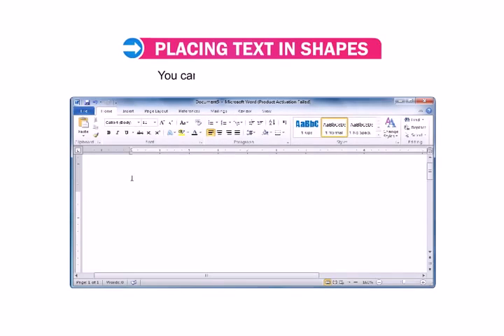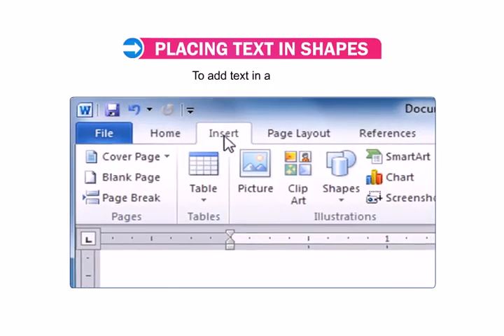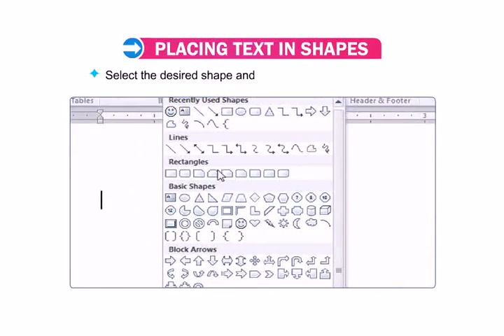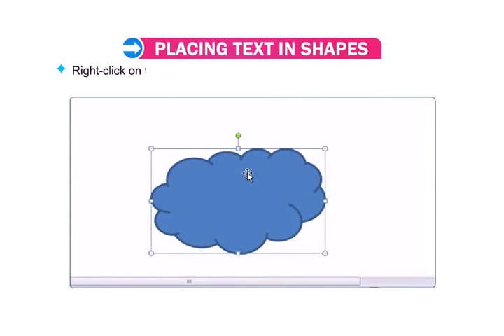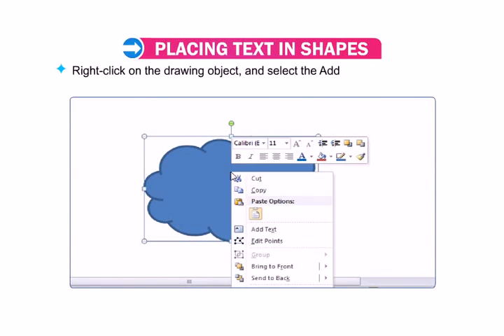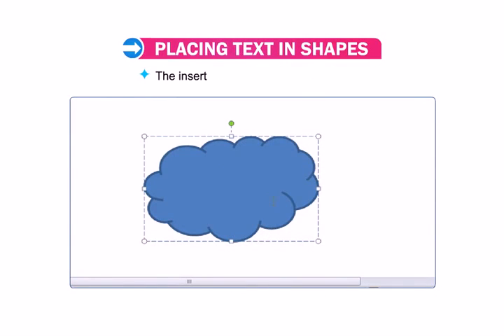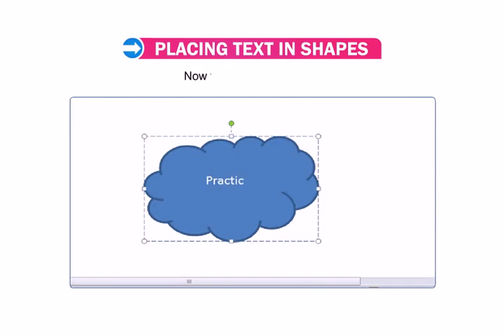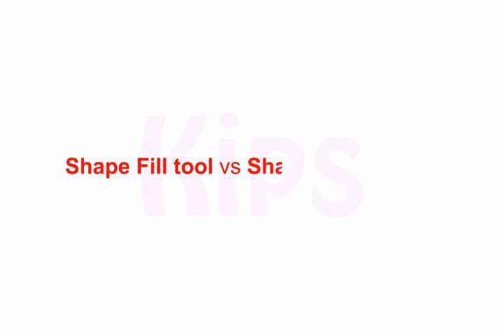Class-5 ch-5(placing text in shapes)